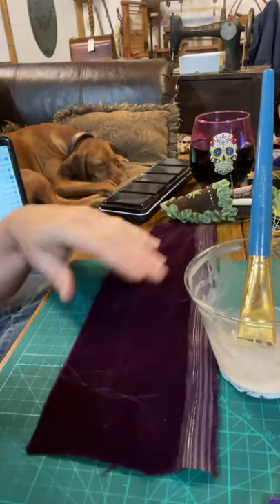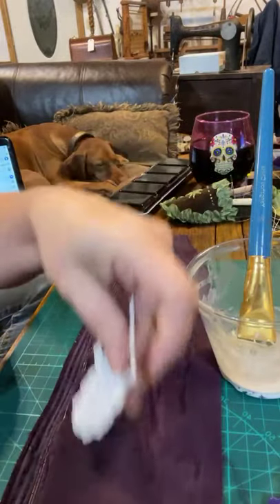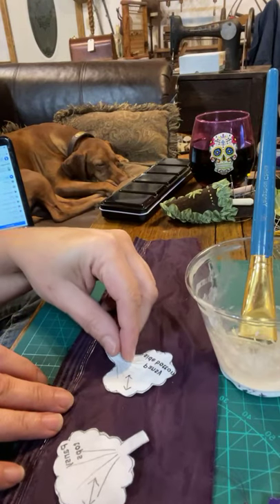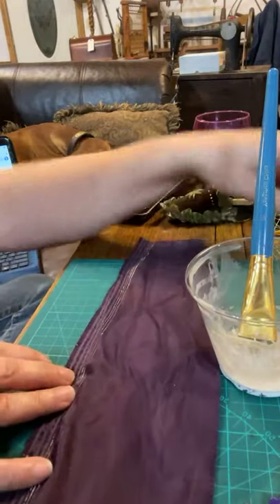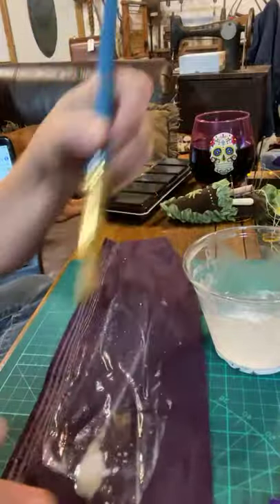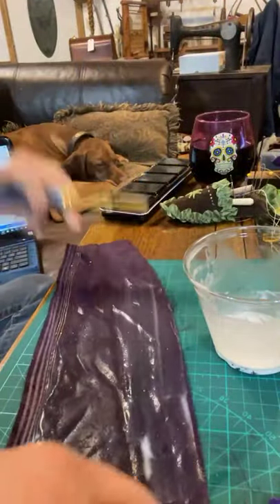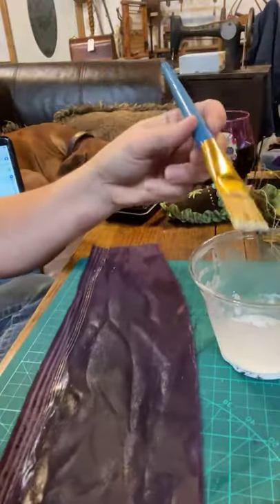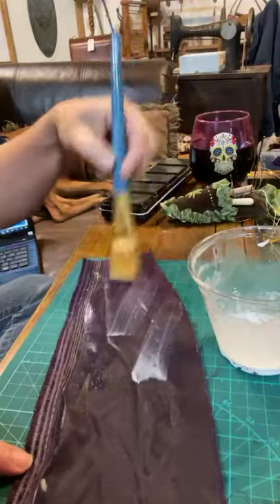Making velvet pansies